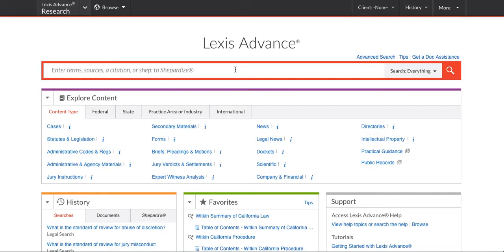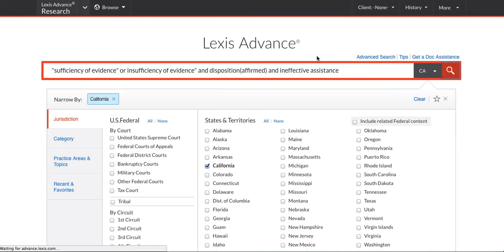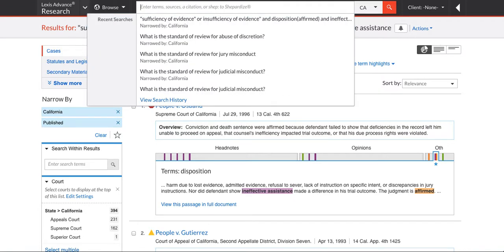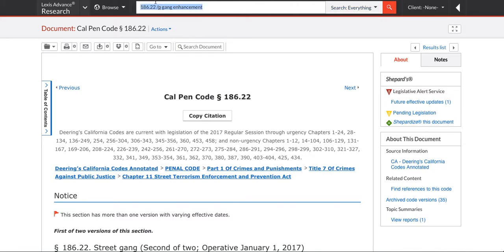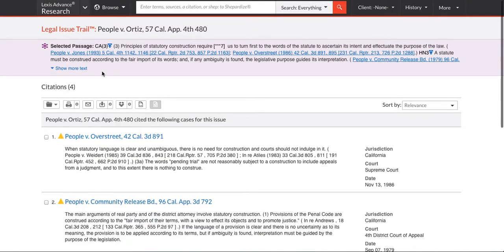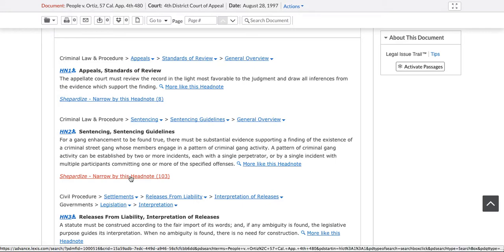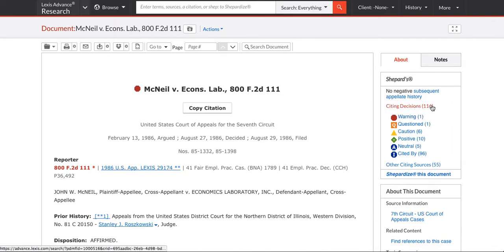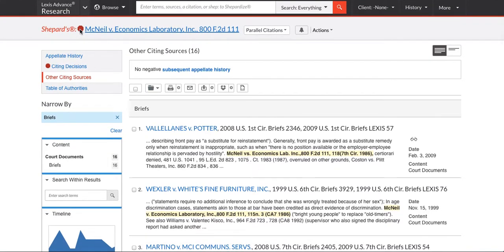App Ad Tips